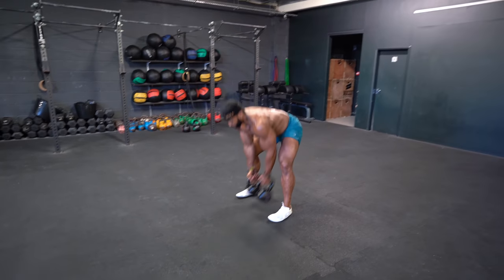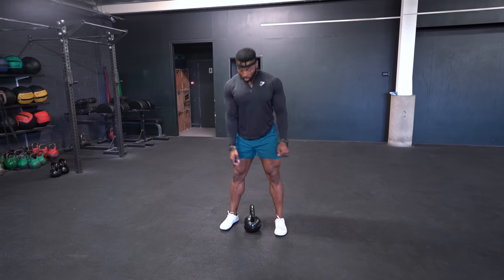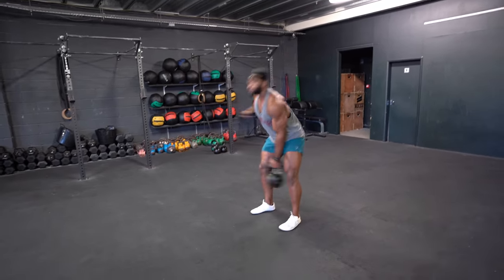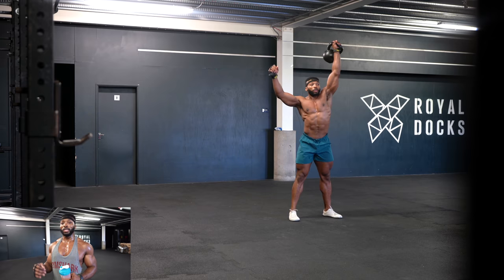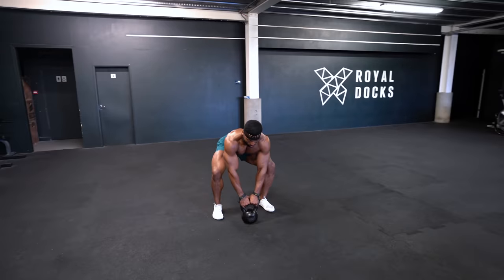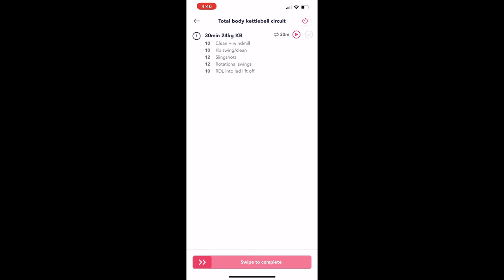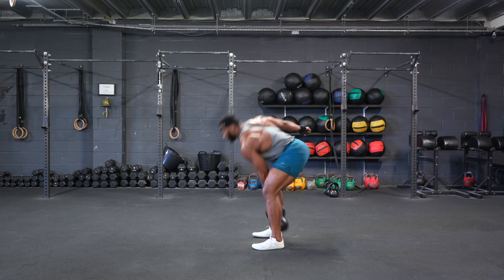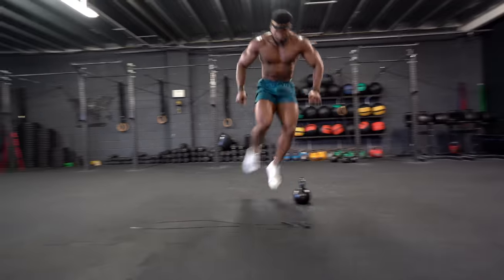THE PERFECT FULL BODY KETTLEBELL WORKOUT (Beginners and Advanced)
This is a Full Body Routine, a Mix of Conditioning, Functional training and core workout, for both men and women, for Advanced and Beginners and can be done at home, at the gym or outdoors.  there are 3 different workouts all listed in the video and they are all Brutal! i have given lots of my top tips and alternatives also.

- Vivobarefoot shoes code: 'OBI20' (Primus lite iii)

WORKOUT 1 - LADDER WORKOUT FOR TIME (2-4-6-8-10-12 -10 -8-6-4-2)
Deads
Cleans
Thrusters
OH reverse lunges

WORKOUT 2 - 20 MINS EMOM
R SWINGS
S.cleans
G.squats
Snatches

CHIPPER WORKOUT “IS THIS REAL LIFE 2.0”
Buy in 100 DU or High knees or 50 Air squats buy in
AKBS
Clusters
Burpees over KB or Down ups or Push ups
Floor cleans
Plank pass through
upside down Goblet Sq
Cash out Optional 100 DU or High knees Air squats buy in